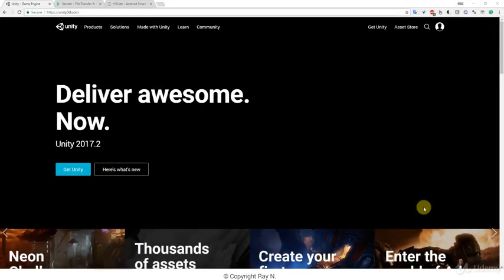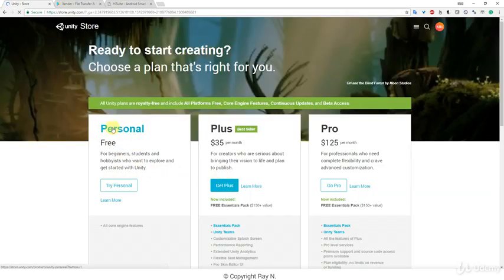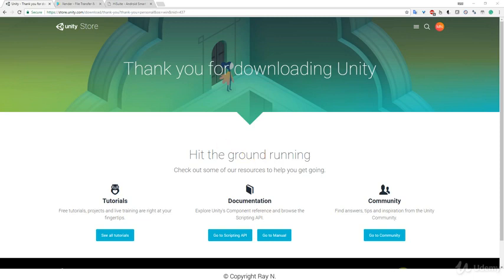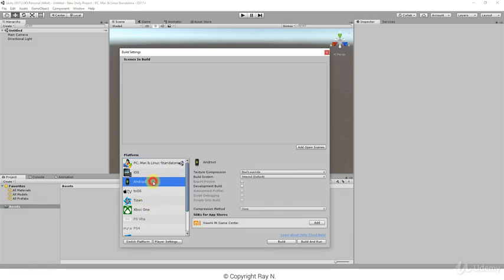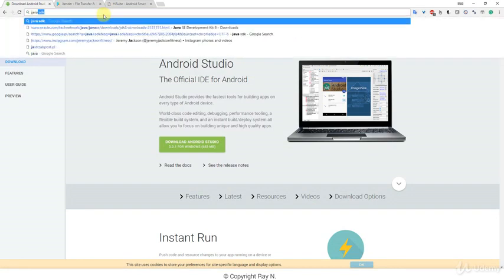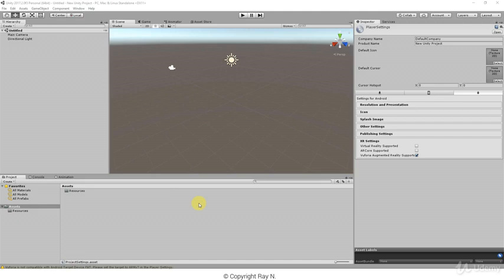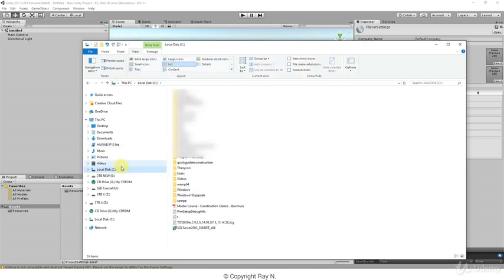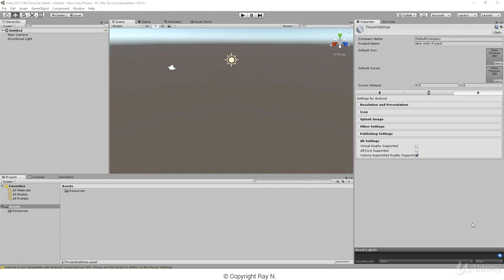2.1 Installing Unity Android SDK & Java JDK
Rapidly Build 12 iPhone/Android Augmented Reality (AR) Apps
Build 12 AR Apps (Incl. Animated Cut Scenes) & Start Your Own App Building Business! No Coding - Latest Unity/Vuforia